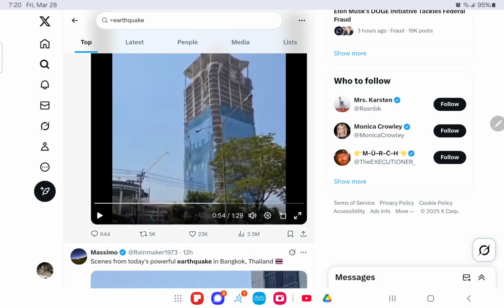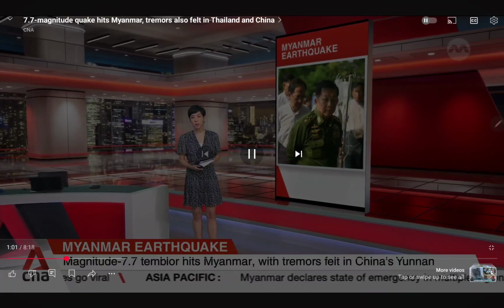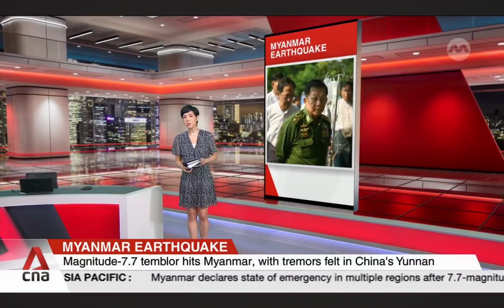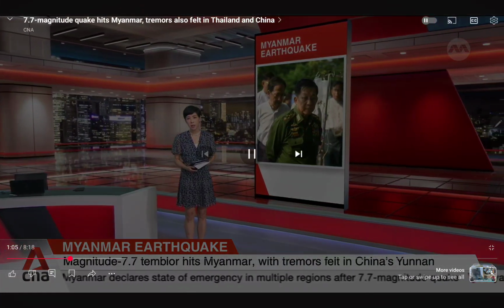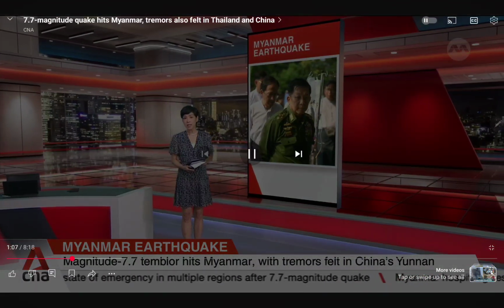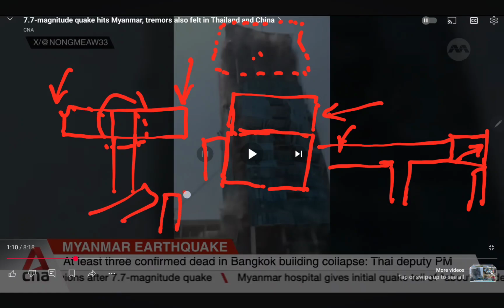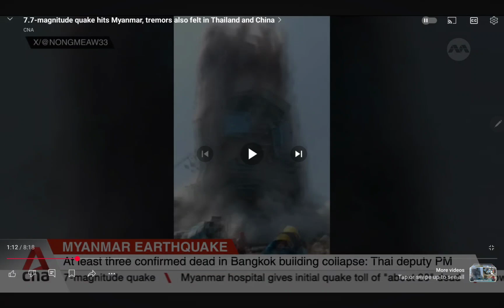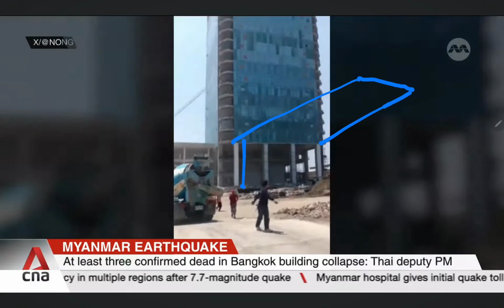Bangkok Earthquake Top floors fail first like Champlain Towers South Prof Dawn Lehman shout-out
Myanmar earthquake and why top floors fail first